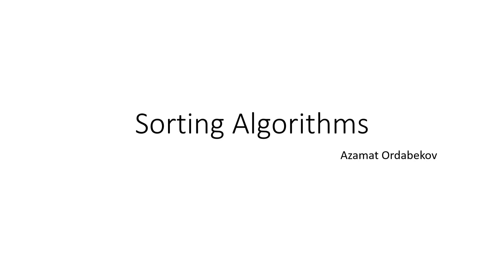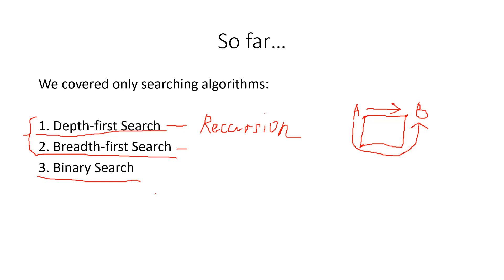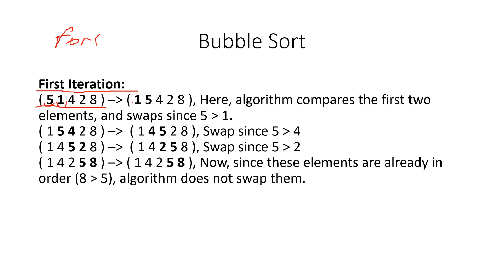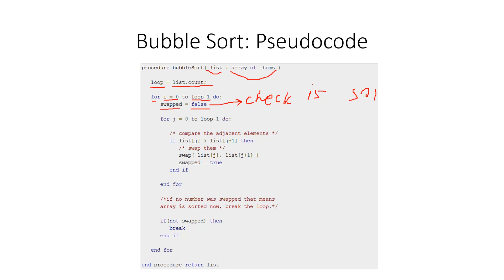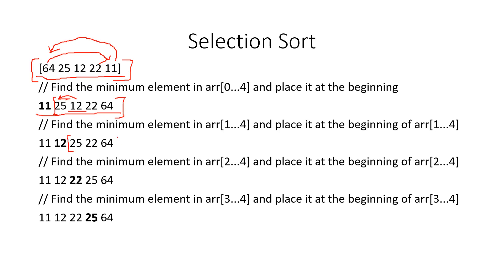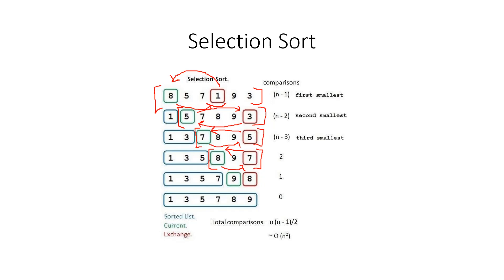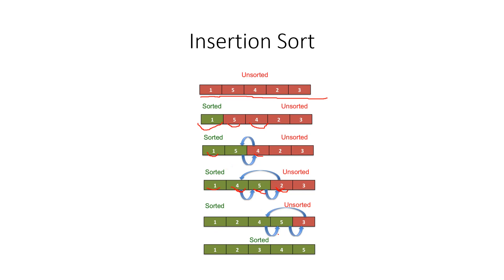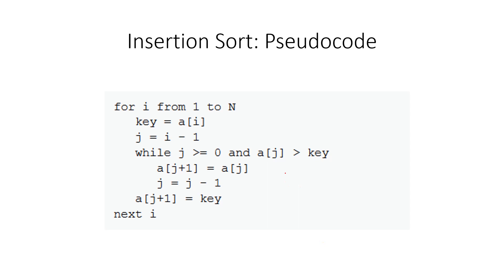Sorting Algorithms: Bubble Sort, Selection Sort, Insertion Sort, Merge Sort, Quick Sort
This video is about sorting algorithms like bubble sort, selection sort, insertion sort, merge sort, and quick sort. Its time complexity and steps of sorting